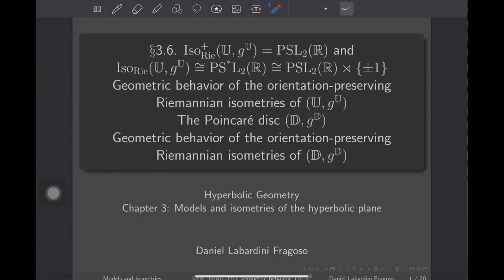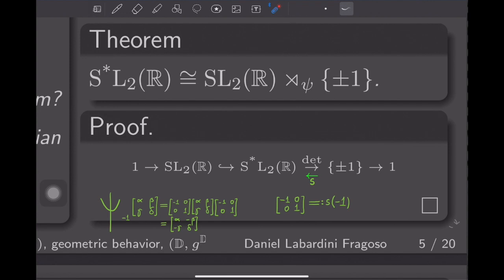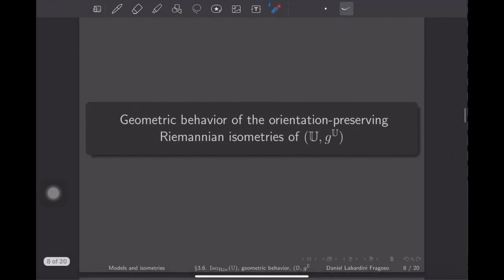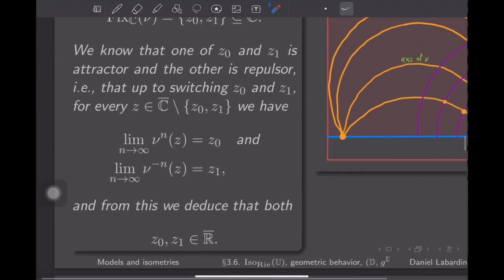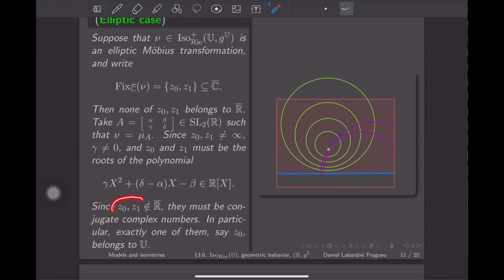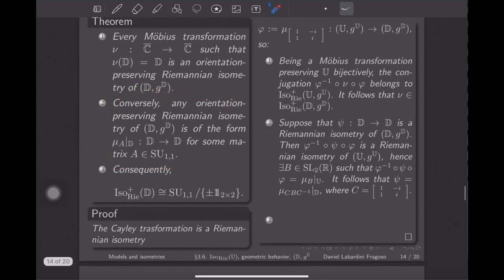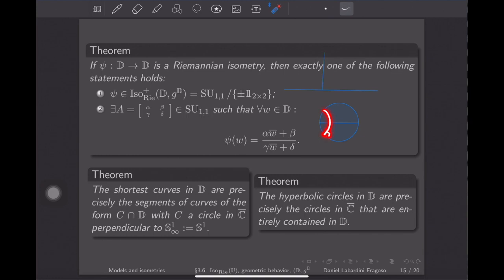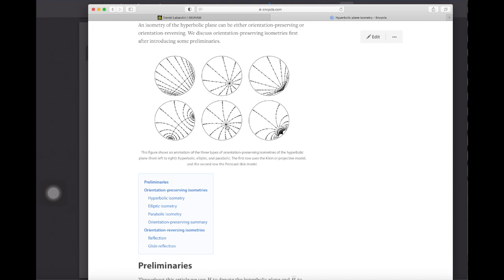Hyperbolic Geometry 3.6. Models and isometries: UHP (concl), Poincaré disc, geom of isoms of U & D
Here is the link to the very useful entry by Chris Jerdonek on the isometries of the Poincaré Disc model of the hyperbolic plane